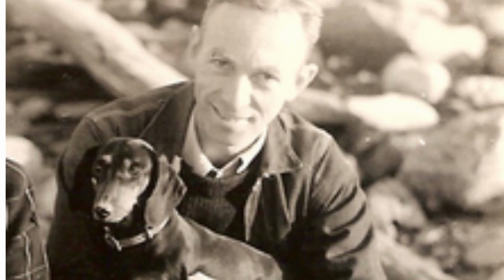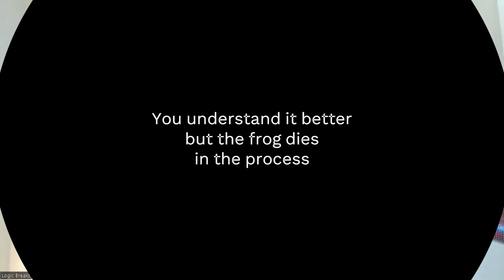False Analogy: Apples and Oranges, Orangutans and Humans (and more).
We define false analogy and give several examples, hopefully with some humor along the way.

What other examples do you have?

Credit to Annoying Orange for the Thumbnail image.